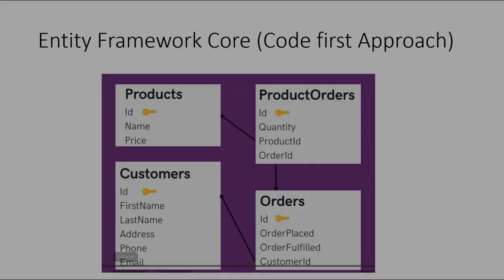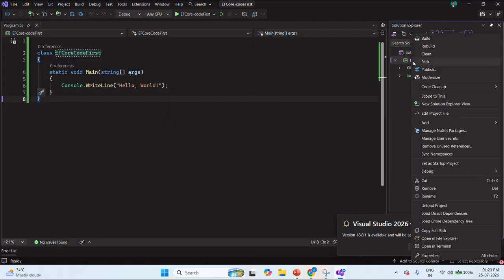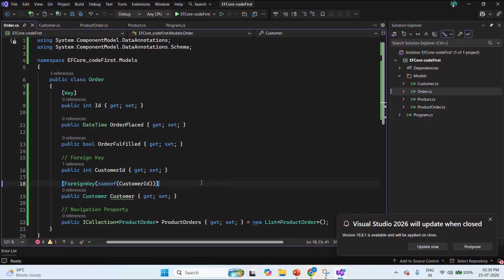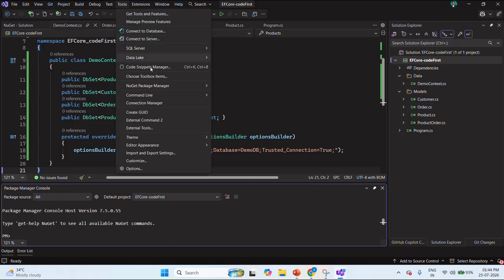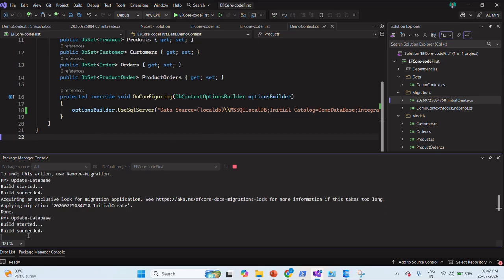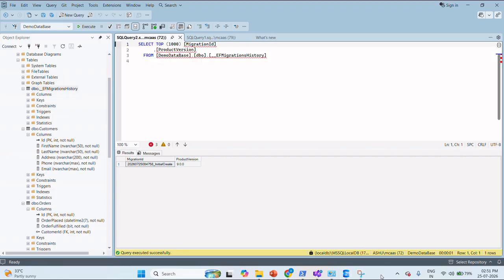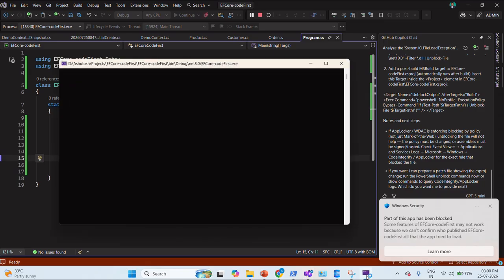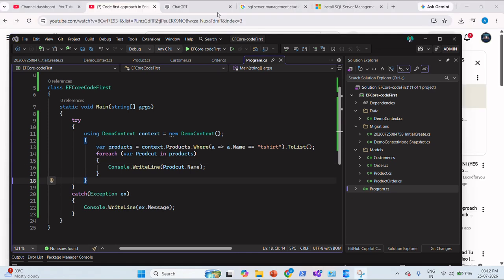Entity Framework Core Code First Tutorial | EF Core Code First Approach Explained (Step-by-Step)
Learn the Code First approach in Entity Framework Core (EF Core) with this step-by-step tutorial! In this video, you'll understand how to create a database directly from C# model classes using Entity Framework Core.

🚀 In this video, you'll learn:
✅ What is Entity Framework Core?
✅ What is the Code First approach?
✅ Advantages of Code First
✅ Creating entity classes
✅ Configuring DbContext
✅ Running EF Core Migrations
✅ Creating a SQL Server database
✅ Updating the database with migrations
✅ Best practices for EF Core Code First

This tutorial is perfect for beginners learning ASP.NET Core, C#, and Entity Framework Core.

📚 Topics Covered:
- Entity Framework Core
- EF Core Code First
- Code First Migrations
- DbContext
- Entity Classes
- SQL Server
- ASP.NET Core
- C# Programming
- Database Creation
- Migration Commands

💻 Technologies Used:
- C#
- ASP.NET Core
- Entity Framework Core
- SQL Server
- Visual Studio